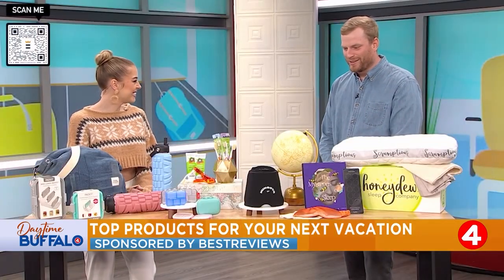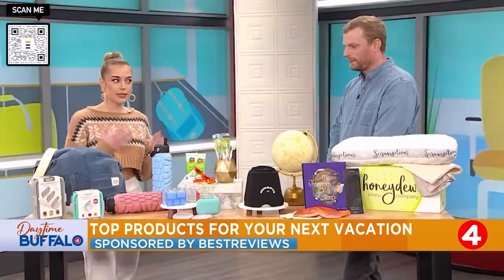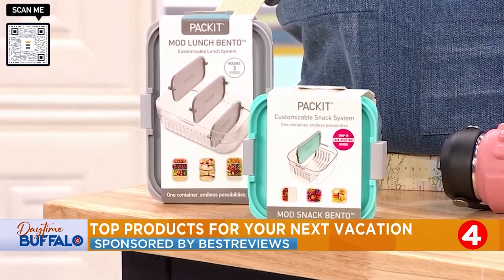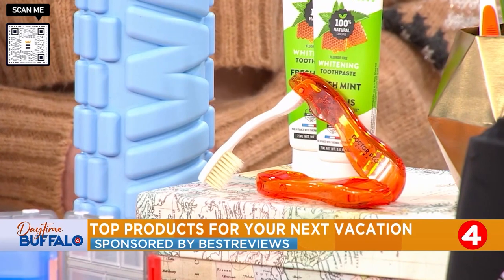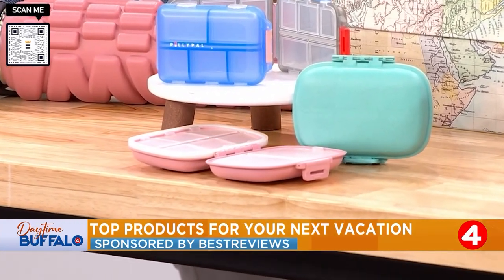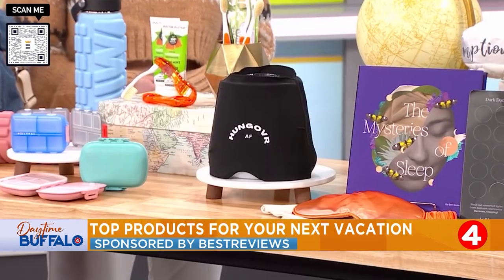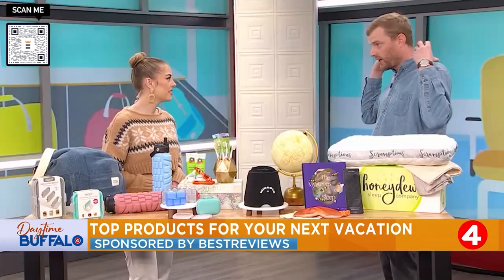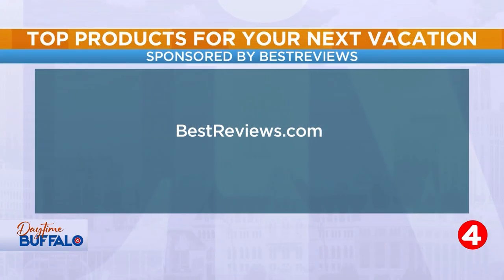Daytime Buffalo: Top products for your next vacation | Sponsored by BestReviews